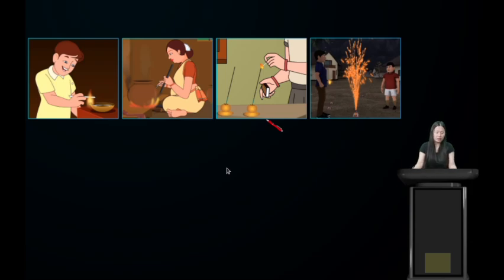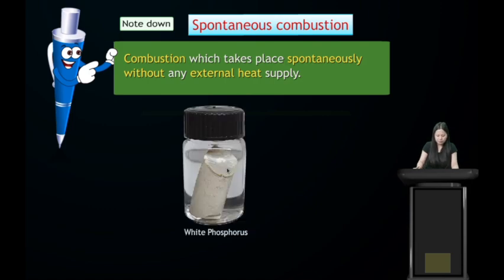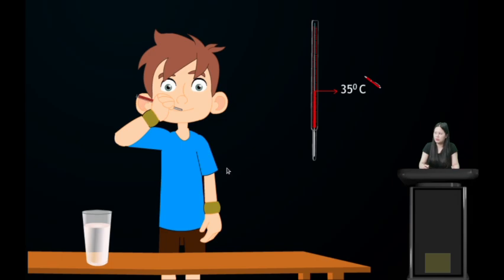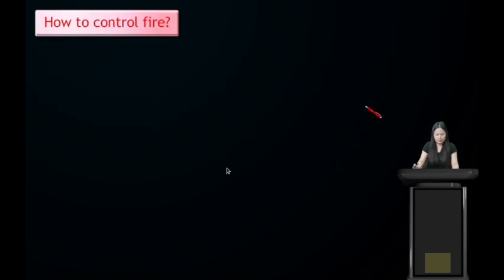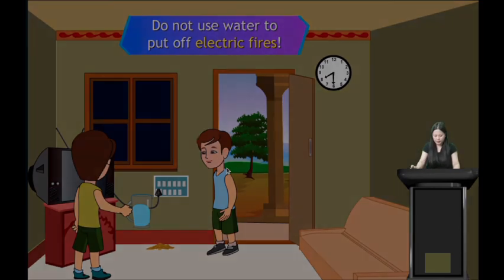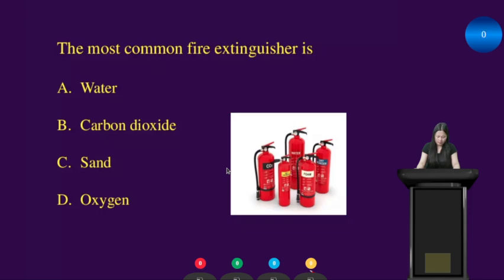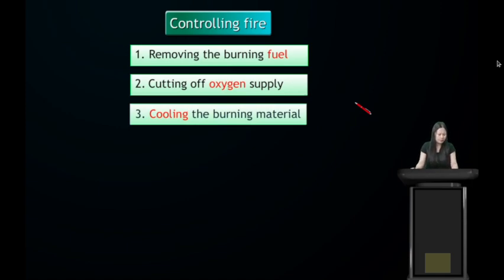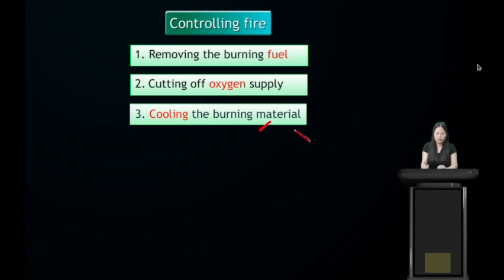Combustion And Flame P2